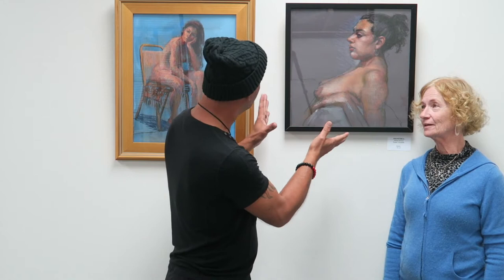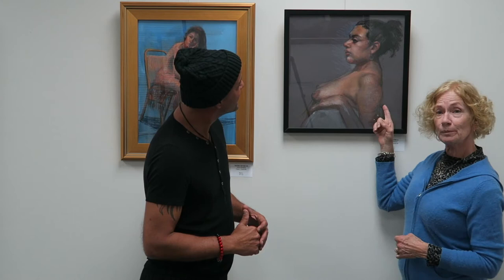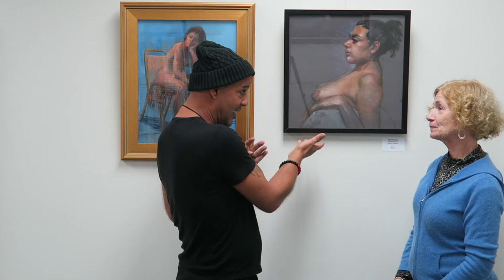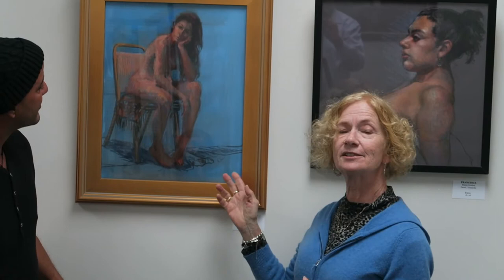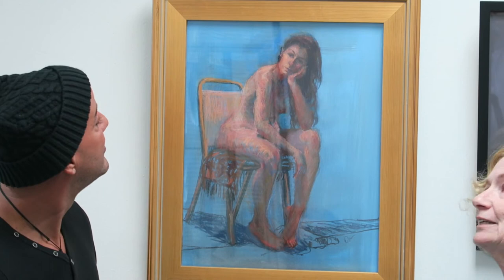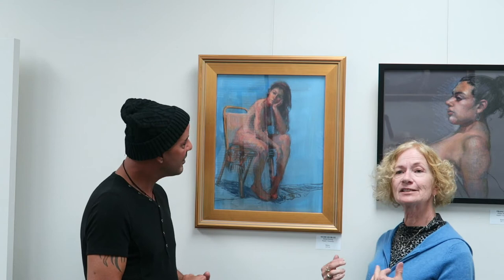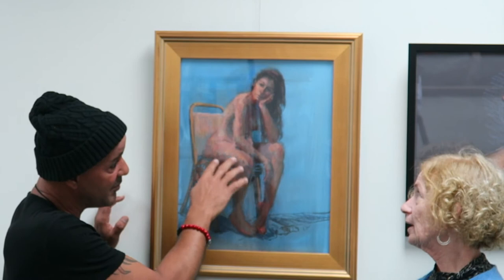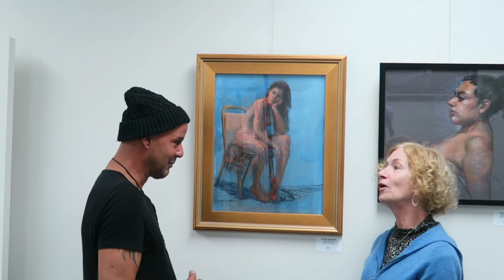Naked in Jersey Art Series -Preston Lopez Show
Vlad Rios interviews an array of artist for The Preston Lopez Show  in this clip we feature Elaine Denton thanks also to Lester Blum author of "Beyond The Swirl" for the camera & recordings
This art was featured at La Vie Galerie LLC - Livingston, NJ
Book House - Albany, NY